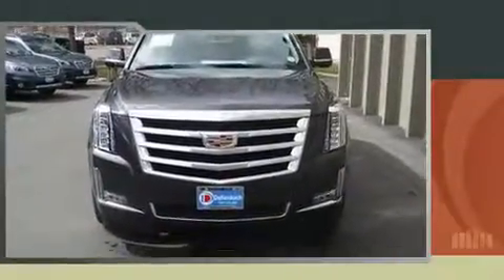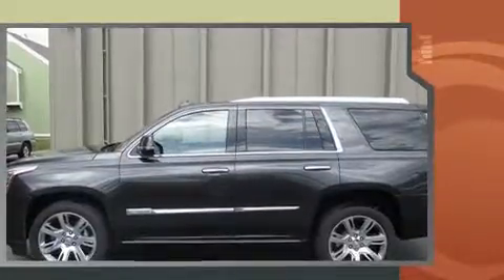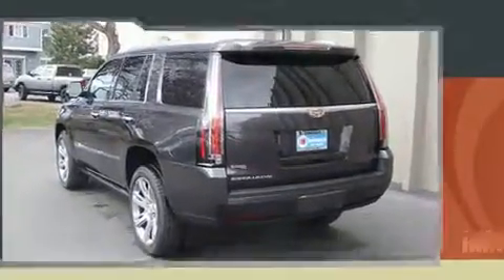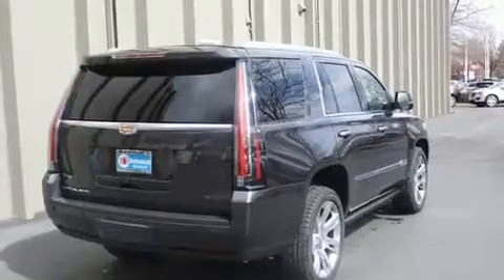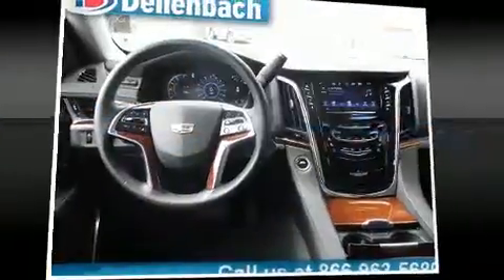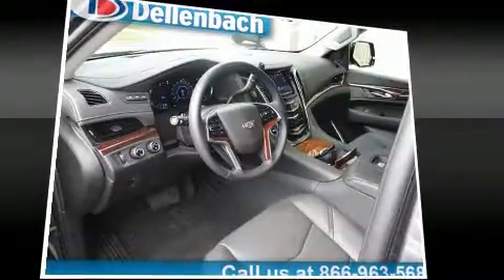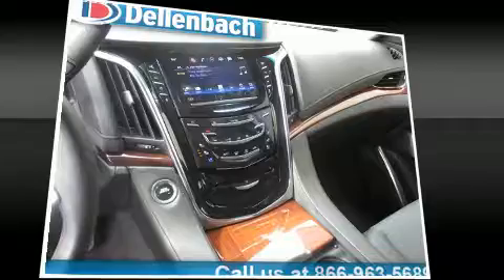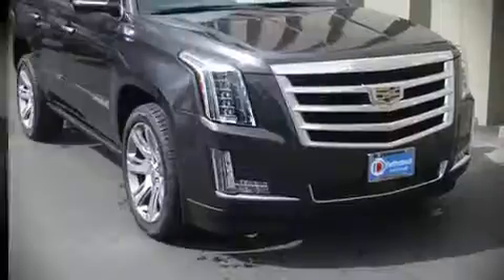2016 CADILLAC ESCALADE Premium Collection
Dellenbach Subaru
3103 S College Ave

Here's a great deal on a 2016 CADILLAC ESCALADE. With fewer than a thousand miles on the odometer, this 4 door sport utility vehicle prioritizes comfort, safety and convenience. Under the hood you'll find an 8 cylinder engine with more than 400 horsepower, and load leveling rear suspension maintains a comfortable ride. Four wheel drive allows you to go places you've only imagined. Top features include heated front seats, leather upholstery, power front seats, tilt and telescoping steering wheel, a power liftgate, adjustable pedals, a trailer hitch, and air conditioning. Back seat passengers will appreciate the rear audio controls, allowing them to make easy adjustments to the stereo system. For drivers who enjoy the natural environment, a power moon roof allows an infusion of fresh air. State-of-the-art amenities such as memory seats and adjustable pedals yield a more personal driving experience. Rear LCD monitors provide entertainment that your passengers will appreciate no matter how far the drive. Passengers are protected by various safety and security features, including: head curtain airbags, front SIDE impact airbags, traction control, brake assist, a panic alarm, onStar, and 4 wheel disc brakes with ABS. You'll never lose visibility with rain sensing wipers, which activate automatically when the drops start to fall. We pride ourselves on providing excellent customer service. Please don't hesitate to give us a call.